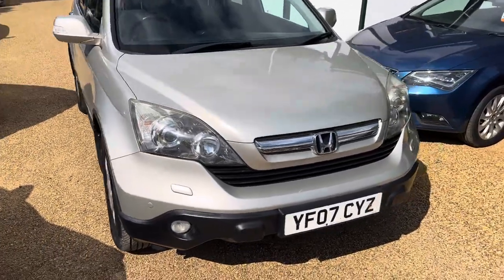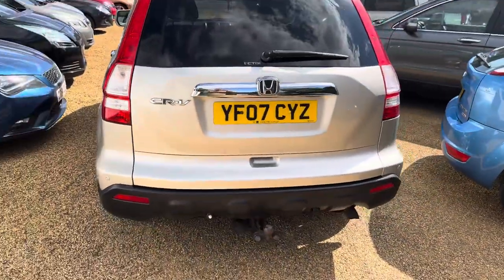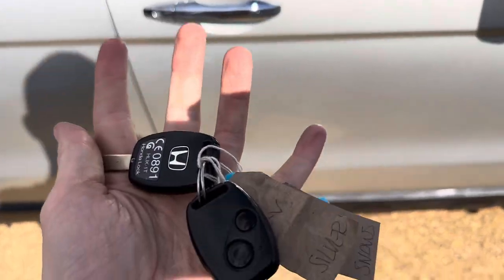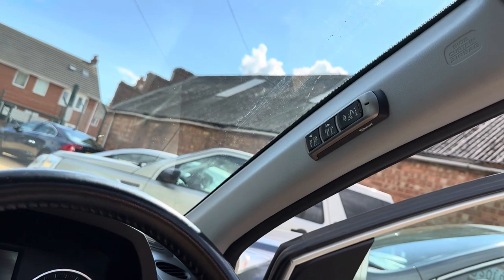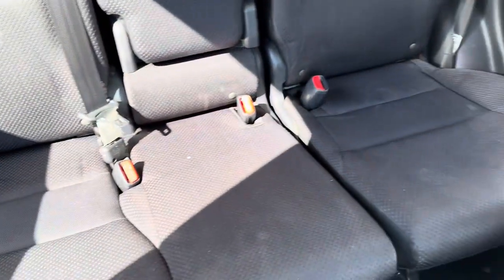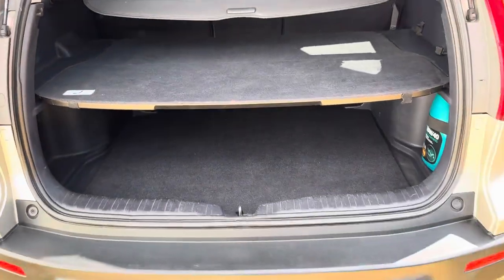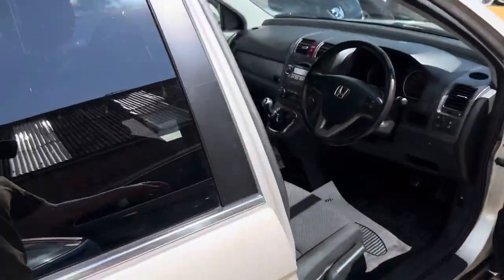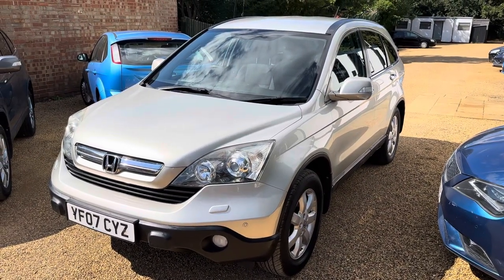HONDA CRV 2007